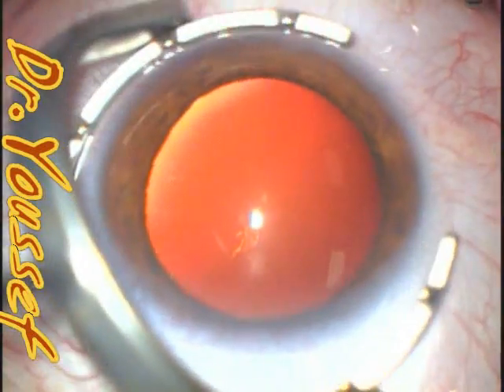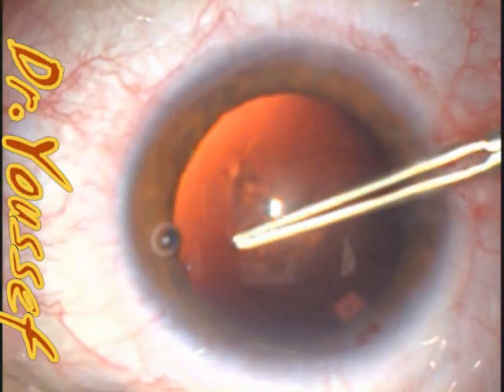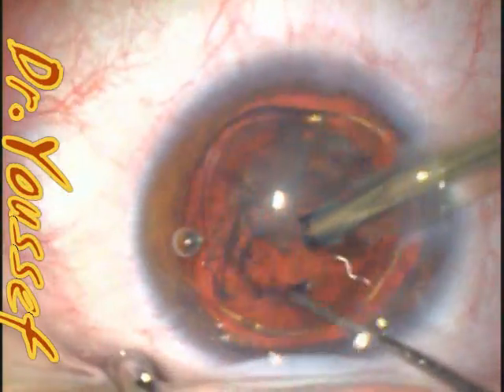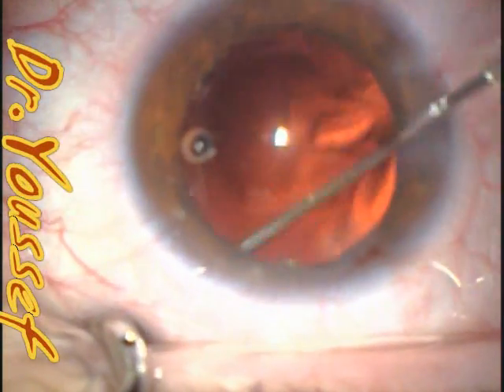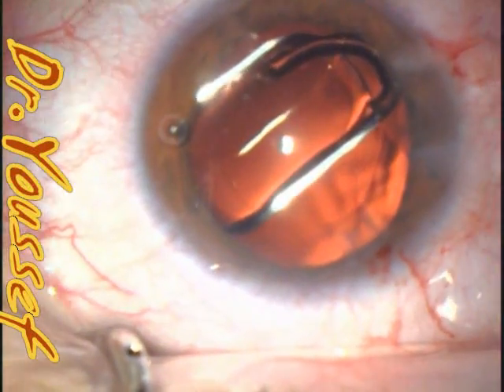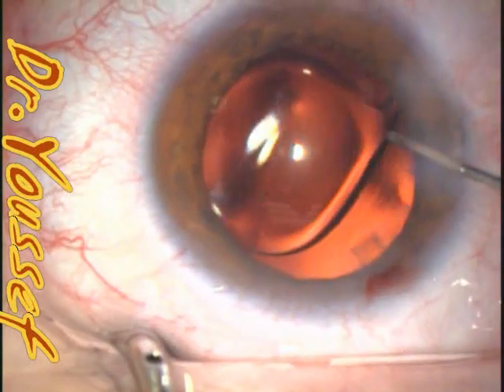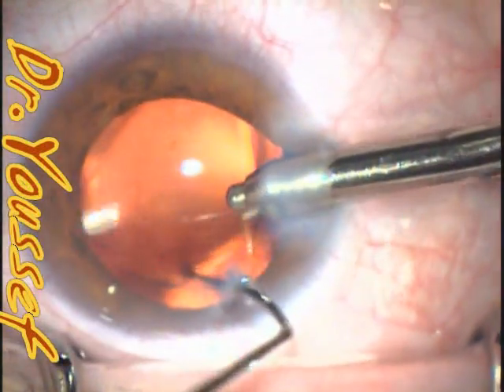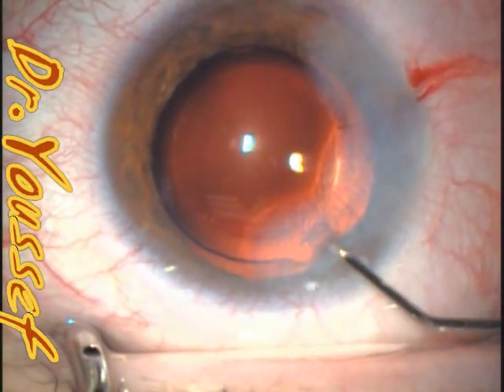ZCB00 Haptic in the sulcus corrected.mp4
Single piece IOL haptic, should not go in the sulcus. IF that happen, this will result into pigment dispersion syndrome, glaucoma and uveitis. This haptic problem, should be discovered during the surgery or early after and the IOL be repositioned into the bag, before complications start. This case was discovered at the end of the surgery and it was repositioned. It was  ZCB00 Tecnis,